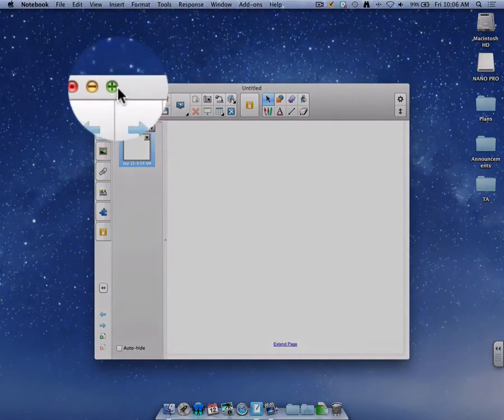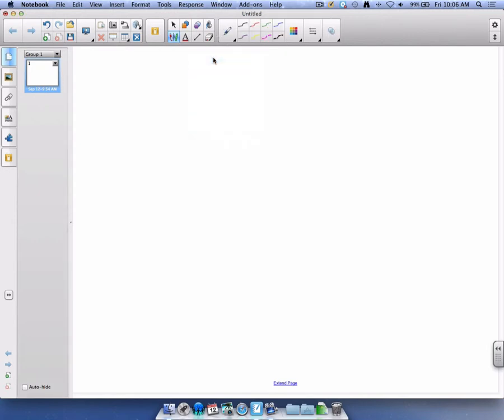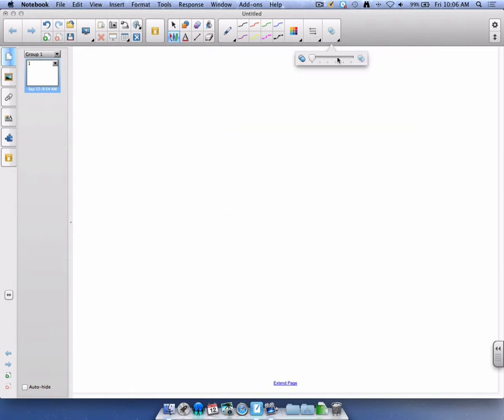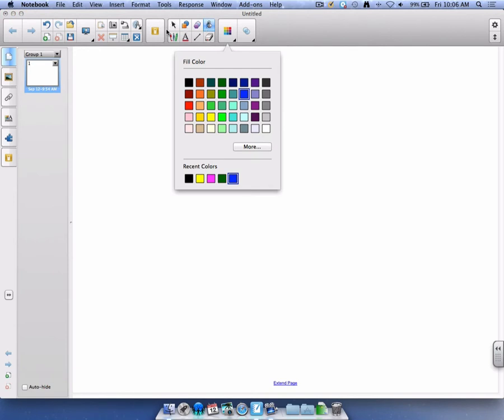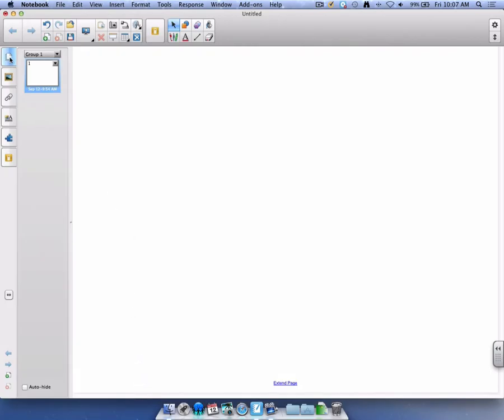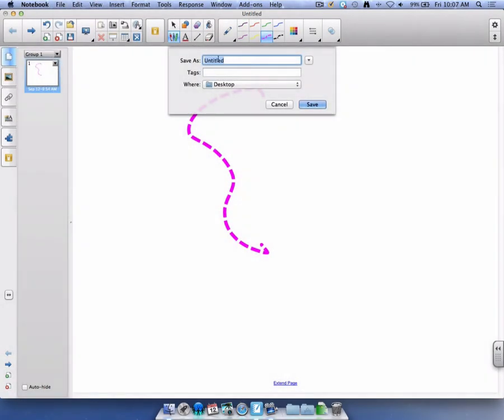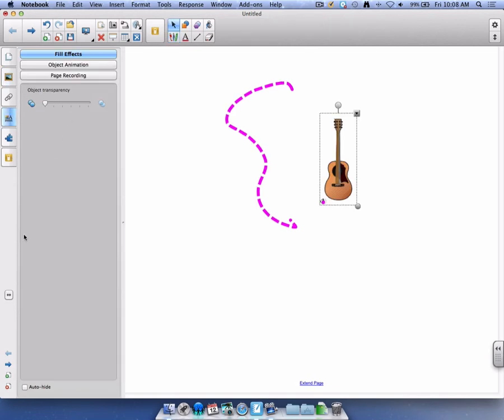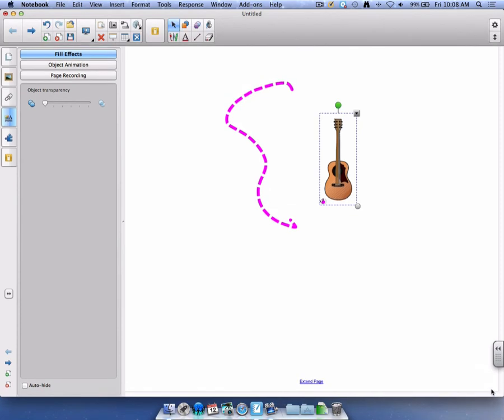Notebook Tools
Basic explanation of Smartboard Notebook tools.